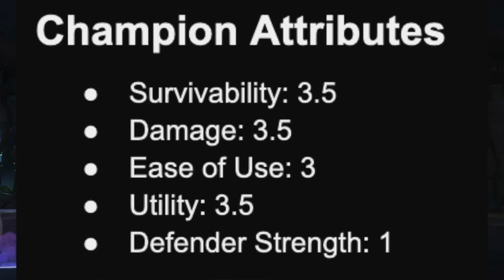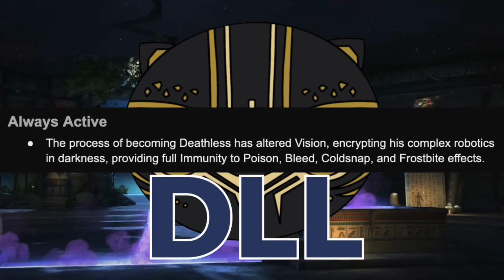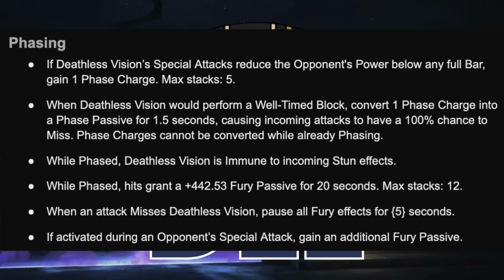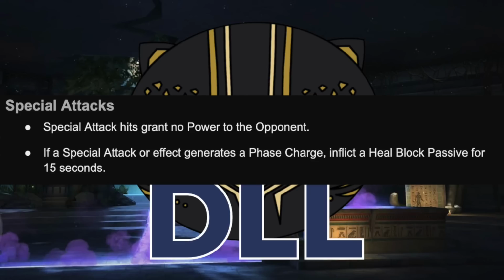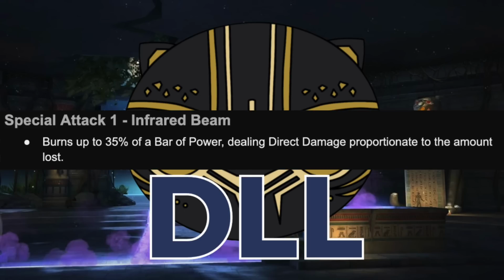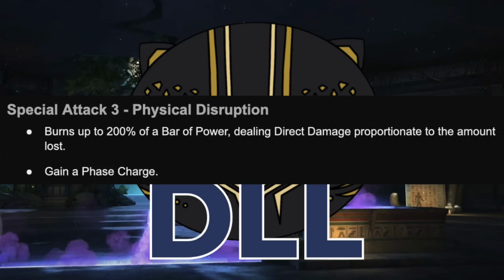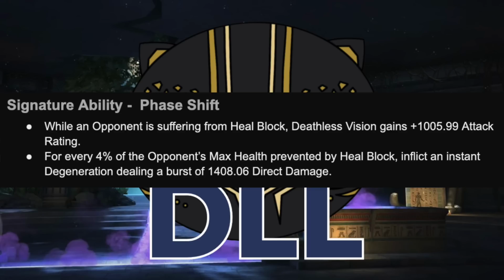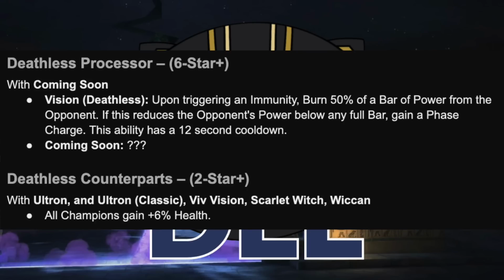Vision (Deathless): Champion Spotlight with Context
Let us consider true vision.

00:00 Intro and Attributes
05:17 Strengths and Weaknesses
07:30 Phasing
10:57 Special Attacks
17:11 Signature Ability
18:17 Synergies
21:28 Conclusion

I also do have a PayPal for direct contributions, if you so choose.